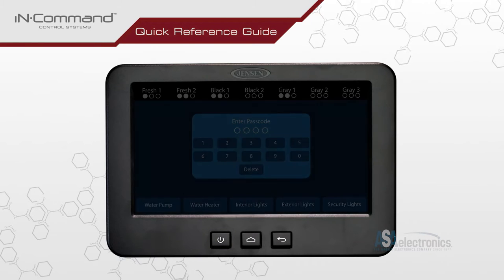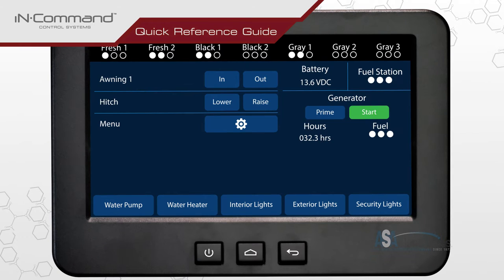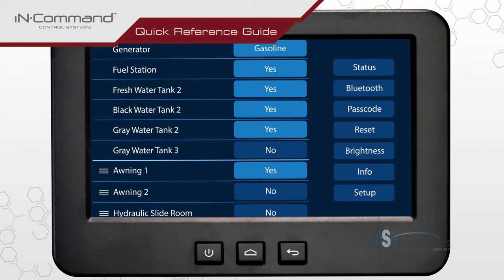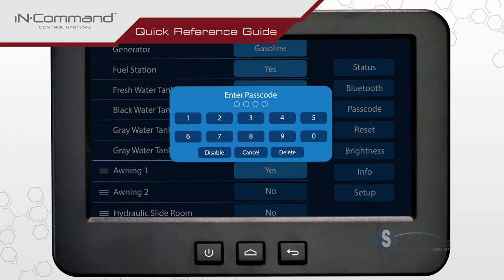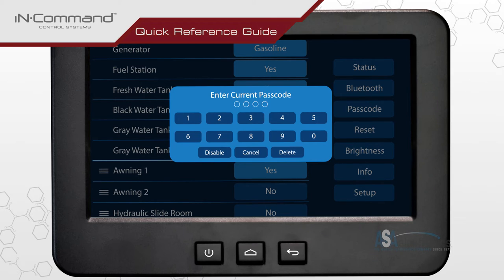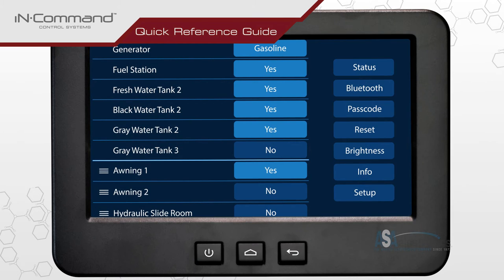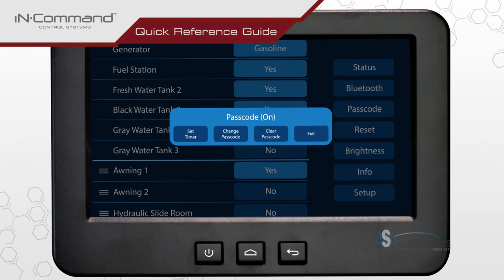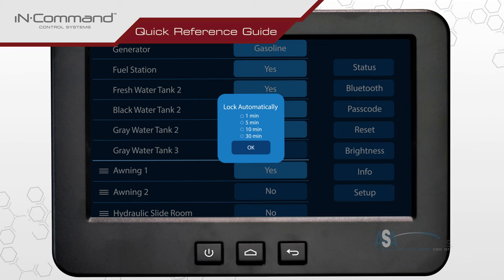iN•Command™ Reference Guide Configuring Passcode and Passcode Timer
This short video shows you how to configure your iN-Command Passcode and Passcode timer.